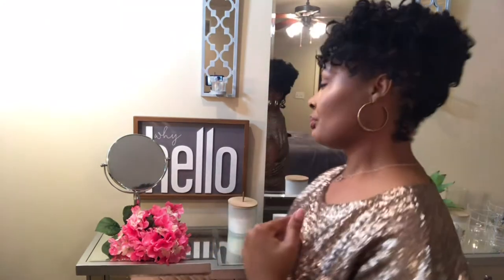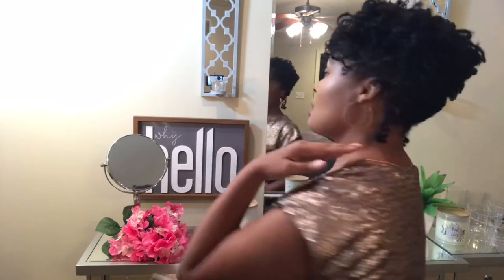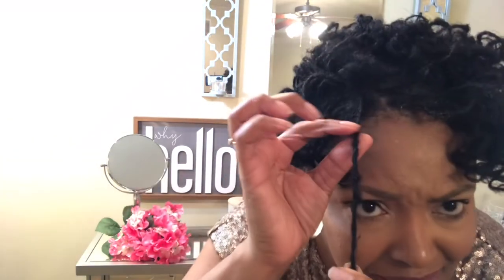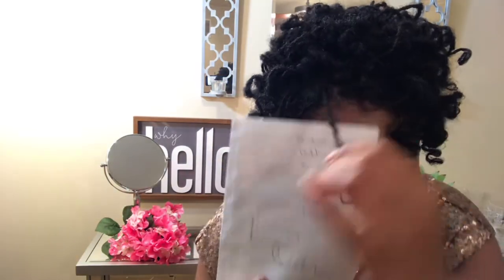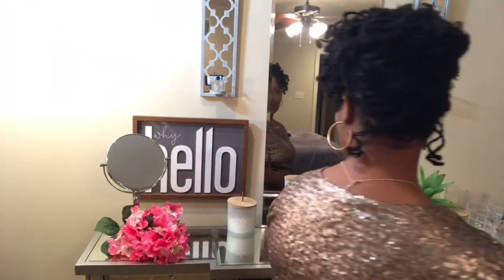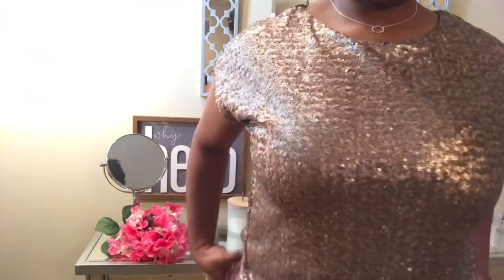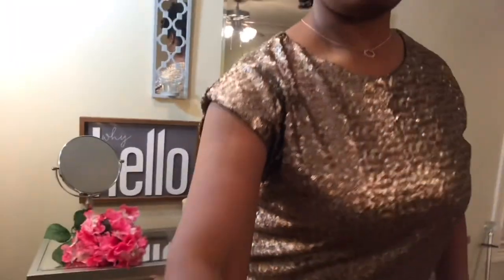11 Month DIY Microloc UPDATE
I’m so glad you’re here! I have made it to 11 months in this journey!! 😃 Where has the time gone? ✈️.  I’m not sure what I’m gonna do, but it’ll be fun.